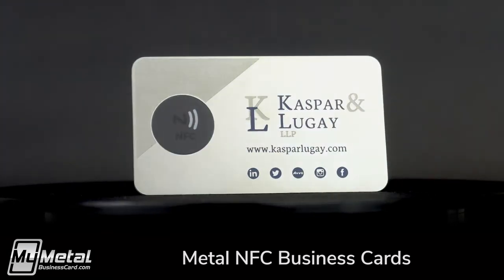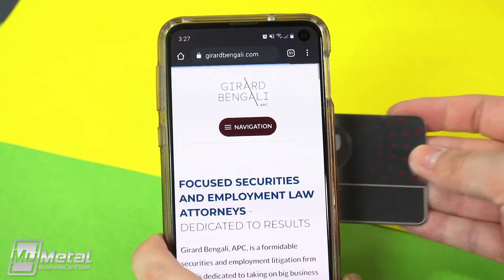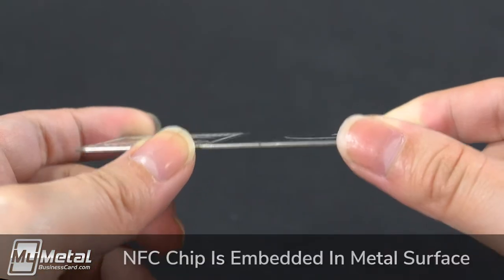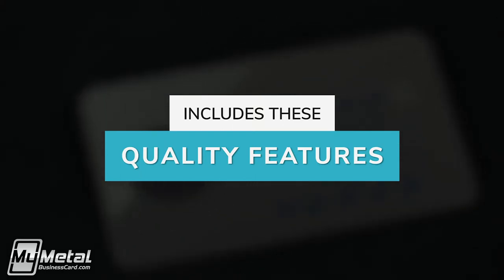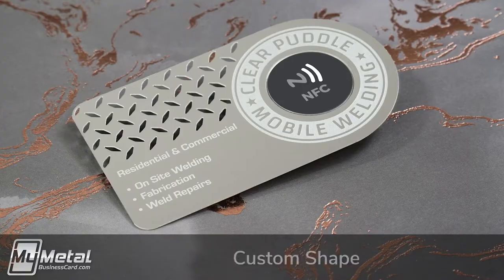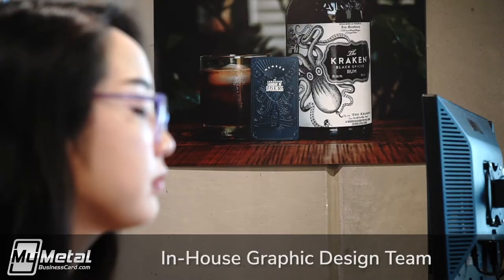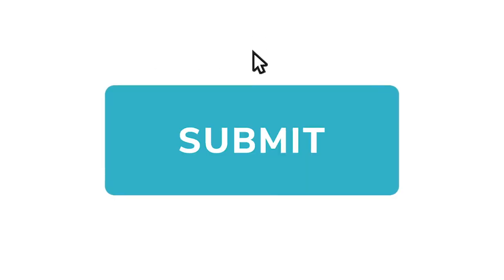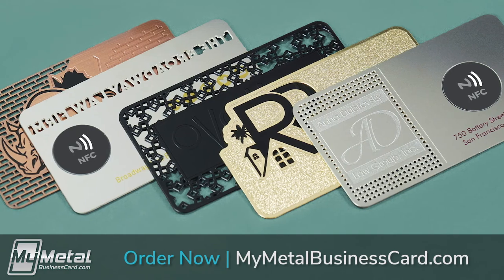Revolutionary Metal NFC Business Cards | My Metal Business Card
Introducing our custom Metal Business Cards, now with added digital NFC chips! Near-field communication, known as NFC for short, can be found everywhere these days, and now you can have them in your very own business cards!

NFC chips allow the transfer of pre-programmed data to a new device.  A simple tap of your Metal NFC Business Card can prompt the receiver to visit your website, app, and so much more without having to type anything.

Your prospects will be initially wowed by the metal card, then in disbelief as they tap the card with their phone to receive a prompt to learn more about what you offer. It’s a powerful marketing tool that connects you to your clients in an instant.

These cards work with NFC-enabled phones and tablets, including most Android devices and newer iPhones or iPads. Simply tap the card to your device to trigger the link encoded in the NFC chip. You don’t need to download any apps to make it work!

We use NFC 215 chips on our metal cards, which are embedded into a recessed area of the metal to protect the chip from everyday use.

And just like all of our other custom Metal Business Cards, these Metal NFC Cards include free custom cutout areas, free custom shape, surface etching, and 1 free screen printed color. We can even screen print 1 color for free on the NFC chip itself and encode the chip with whatever information you want.

Timestamps:
Functions of our Metal NFC Business Cards (0:10)
Material & specs of our Metal NFC Business Card (0:40)
How our Metal NFC Business Cards work (0:59)
Features included with our Metal NFC Business Cards (1:15)
How to order our Metal NFC Business Cards (1:58)